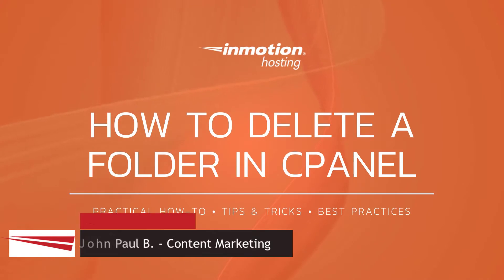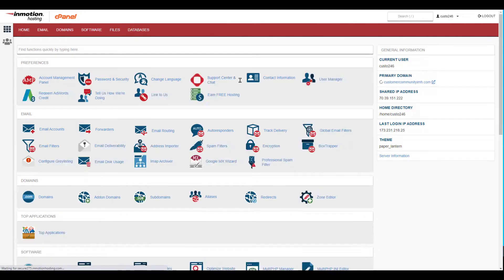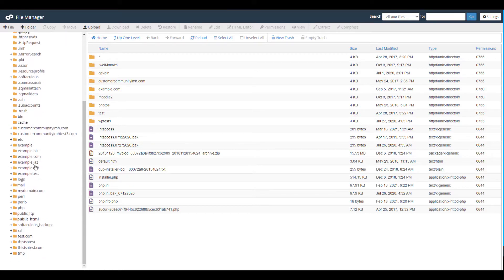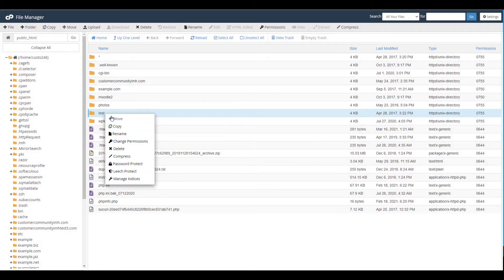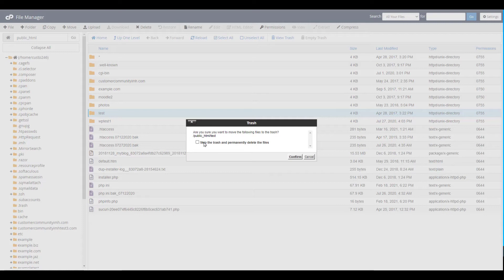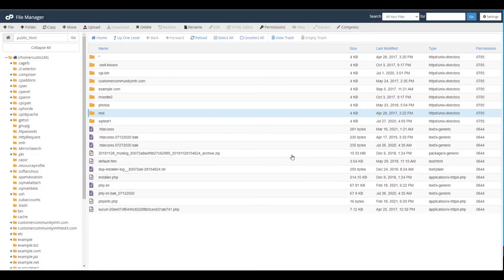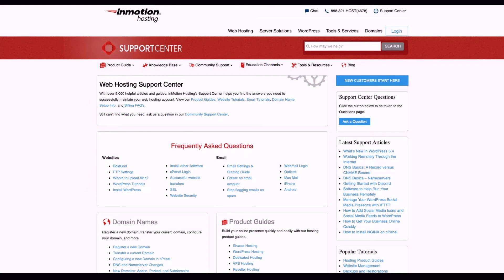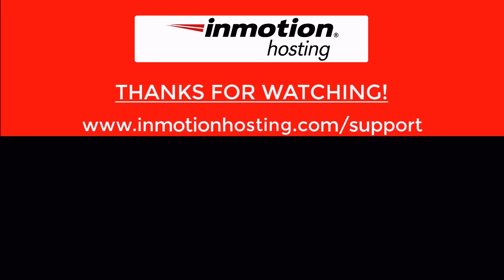How to Delete a Folder in cPanel File Manager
Learn how to delete a folder in the cPanel File Manager. You can also use these steps to delete a file.

Chapters:
00:00 Intro
00:24 Delete a file
01:00 Confirm deletion
01:32 Outro

Read more in the full article:
How Do I Delete a File on My Server?